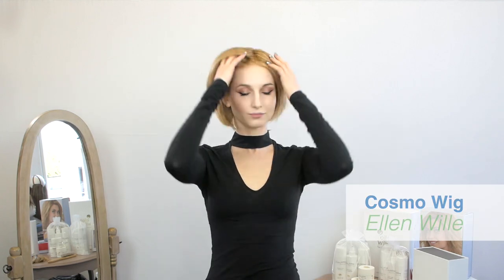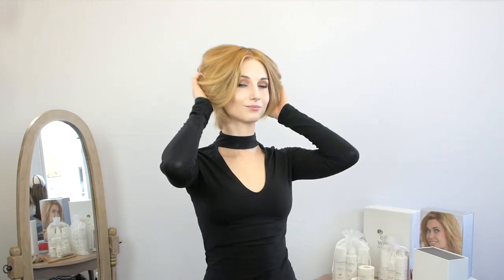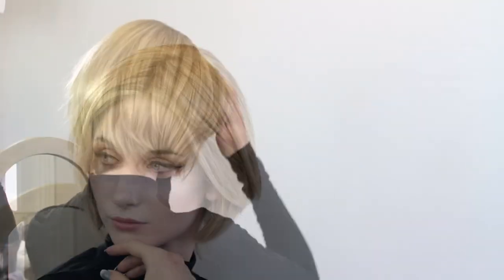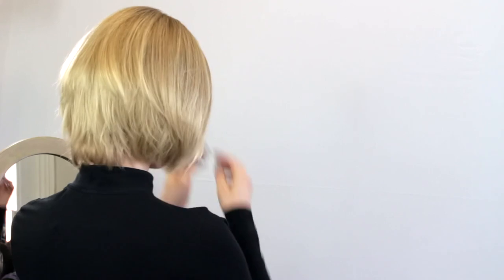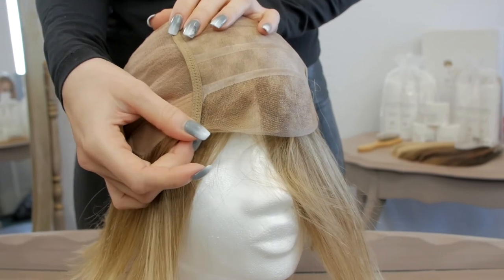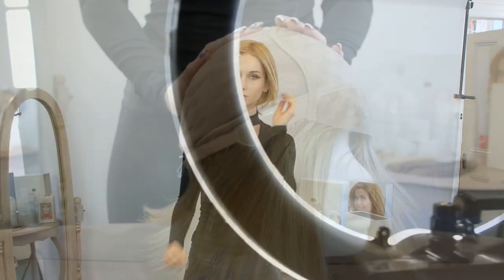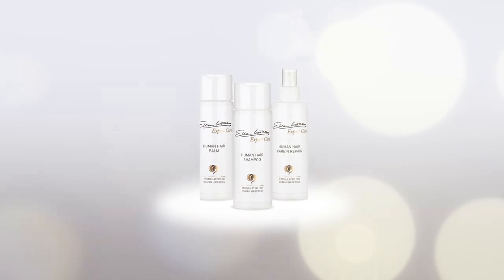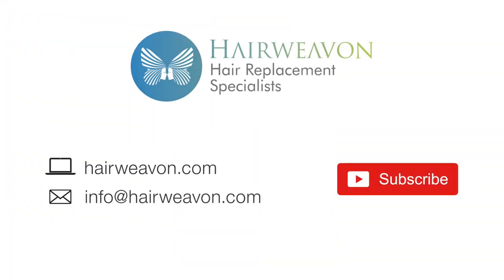Cosmo Wig | European Human Hair Wig by Ellen Wille | HairWeavon.com | Colour Sandy Blonde Mix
Cosmo Wig by Ellen Wille | Colour Shown Sandy Blonde Mix
A very stylish short and elegant bob wig with side part. Frames the face beautifully
A new addition to the Pure Power Collection by Ellen Wille
Highest quality Virgin European human hair, that is unprocessed and uncoloured
100% hand tied base with Monofilament and lace in front

Chapters
0:00 Cosmo Wig
0:34 Sandy Blonde Mix Colour
0:41 Cap construction
1:05 Ellen Wille Synthetic Hair Shampoo & Care Set
1:12 Shop Now at HairWeavon.com